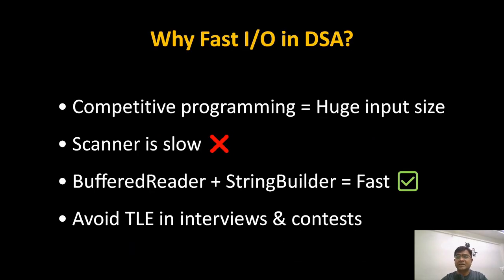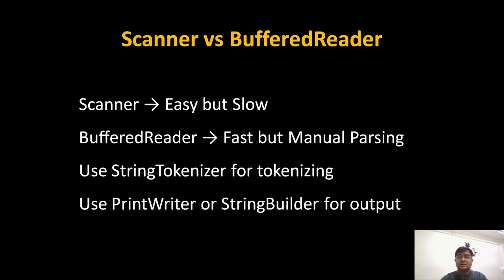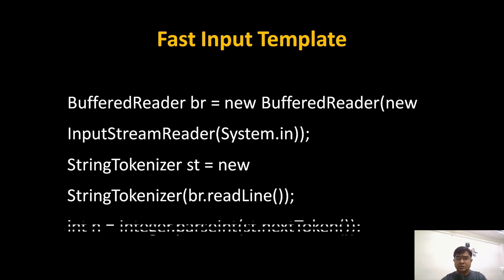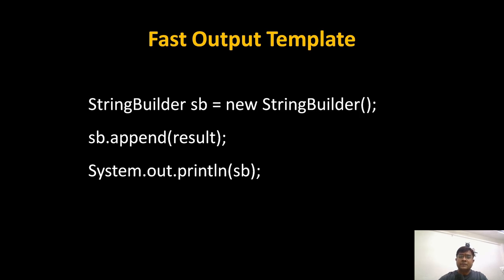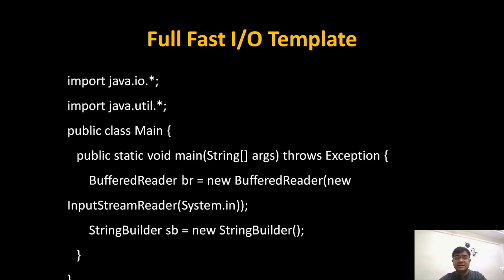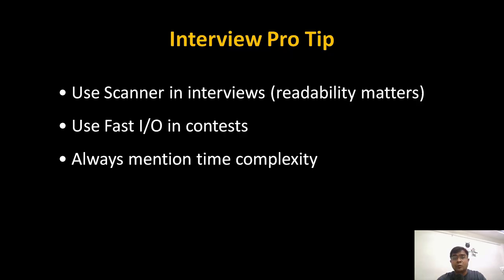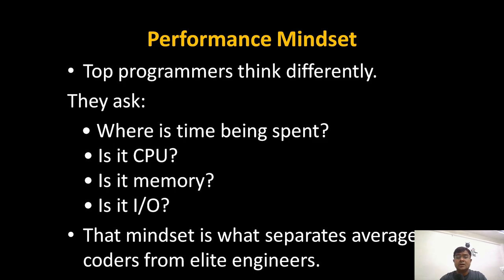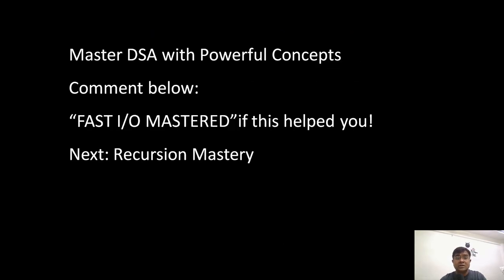Stop Using Scanner! ❌ Java Fast I/O for DSA (Avoid TLE in 2026)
If you're preparing for DSA, coding interviews, placements, or competitive programming — this video will change how you write Java input/output forever.

Many developers lose marks or get TLE (Time Limit Exceeded) not because their logic is wrong… but because their input method is slow.

In this video, you’ll learn:

• Why Scanner is slow in Java
• Why BufferedReader is faster
• How StringTokenizer works
• How to use StringBuilder for fast output
• Complete Fast I/O template for DSA
• When to use Fast I/O in interviews vs contests
• Pro tips used by competitive programmers

This is a must-watch for:

Java Developers
DSA Students
Placement Preparation
CodeChef / Codeforces Contestants
LeetCode Learners
Interview Aspirants

If you're serious about cracking coding interviews in 2026, mastering Java Fast I/O is essential.

⏱️ TIMESTAMPS

00:00 – Powerful Hook (Why Your Code Gets TLE)
00:45 – Why Scanner is Slow
02:10 – BufferedReader Explained
04:00 – Scanner vs BufferedReader Comparison
06:20 – Fast Input Template
07:10 – Fast Output Using StringBuilder
08:30 – Complete Competitive Programming Template
09:00 – Interview Strategy (When to Use What)
09:30 – Common Mistakes to Avoid